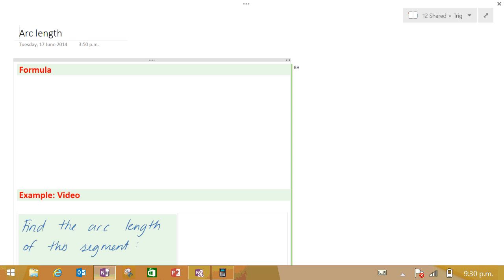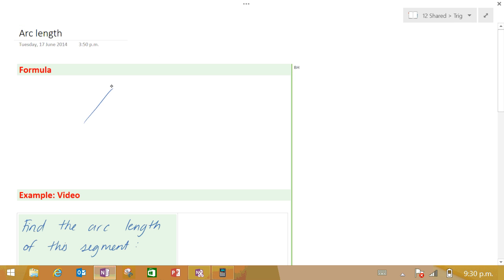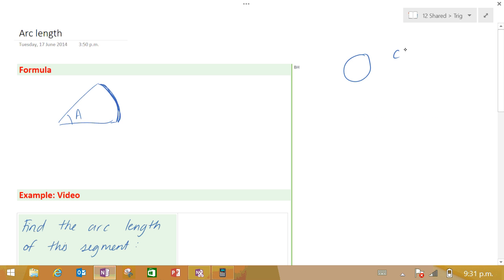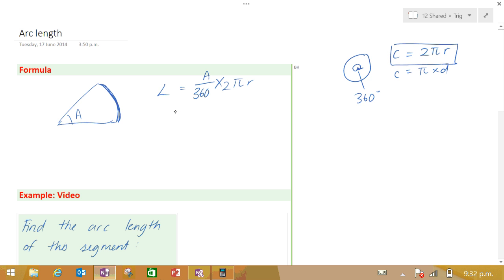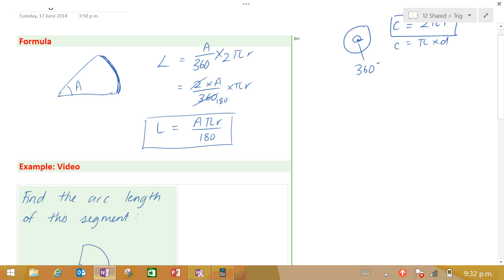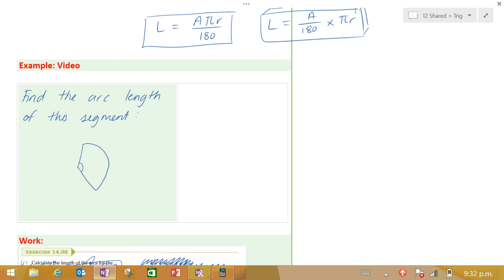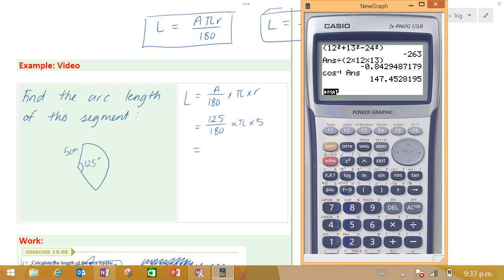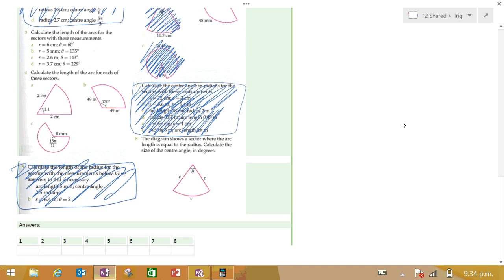arc length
Description